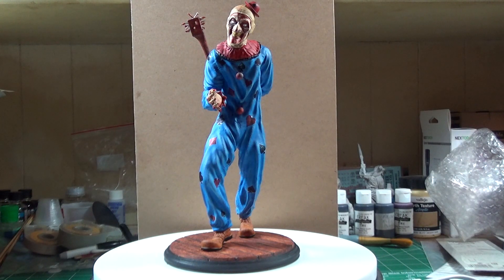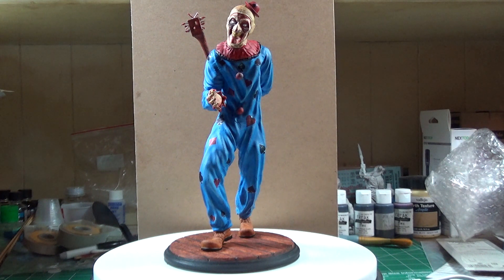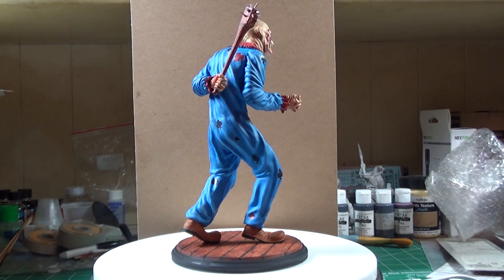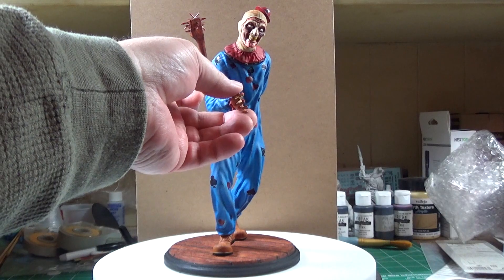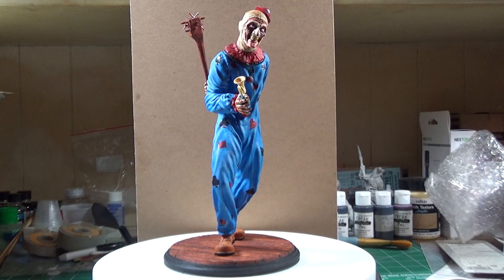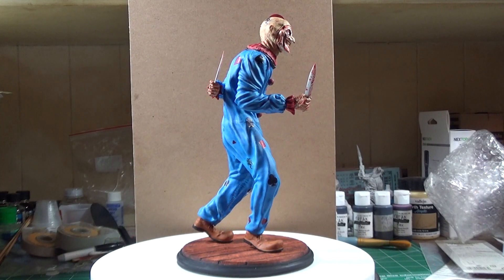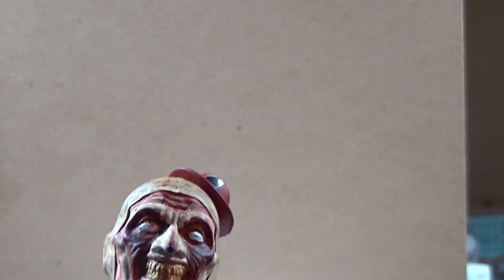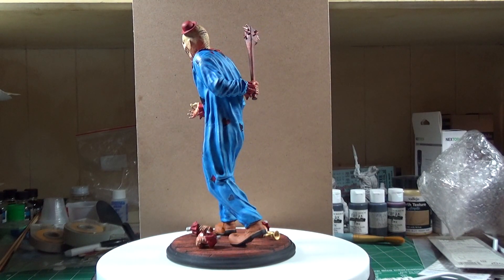Happy Halloween 2024